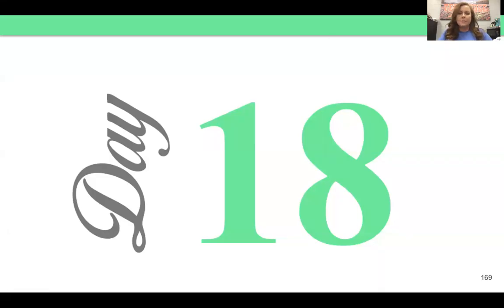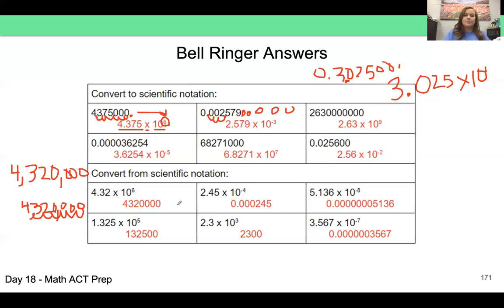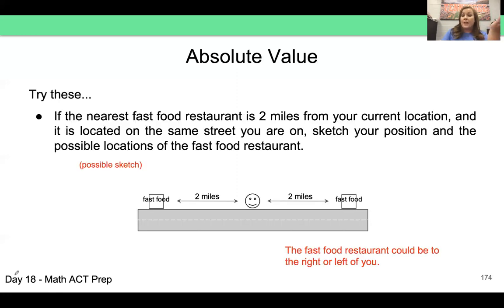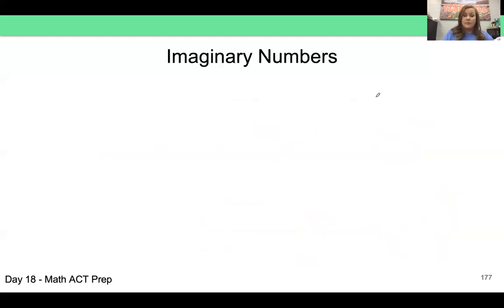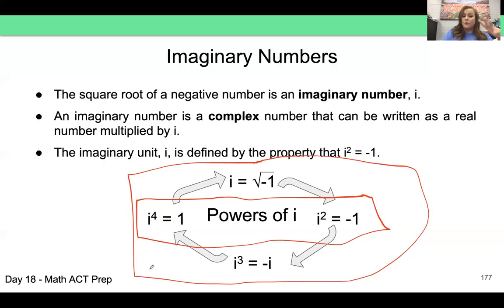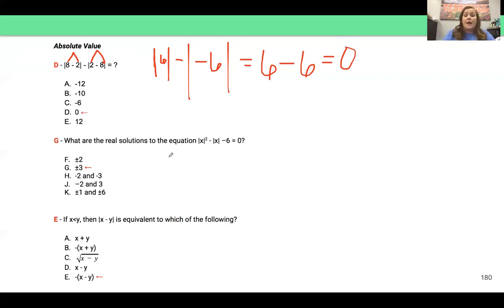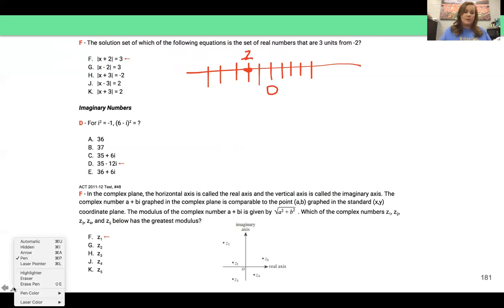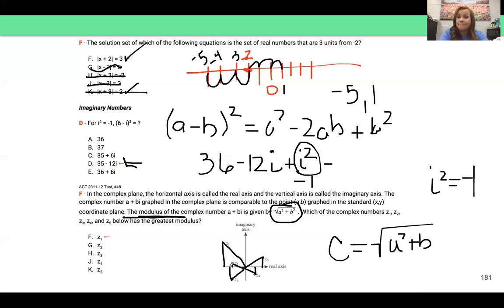ACT Day 18